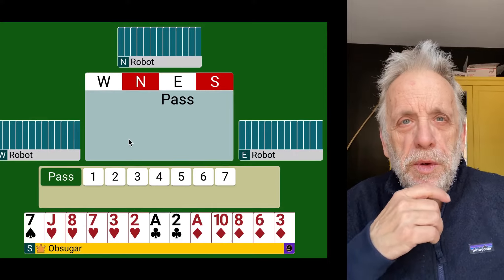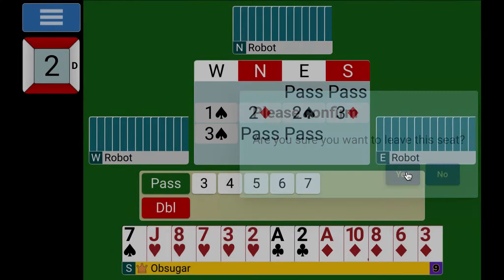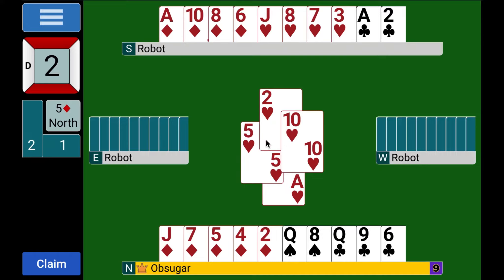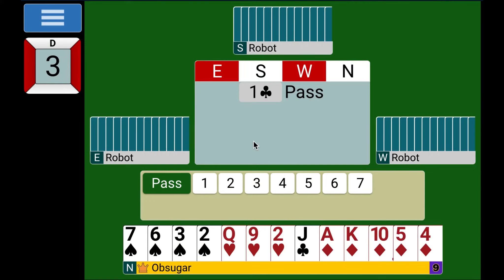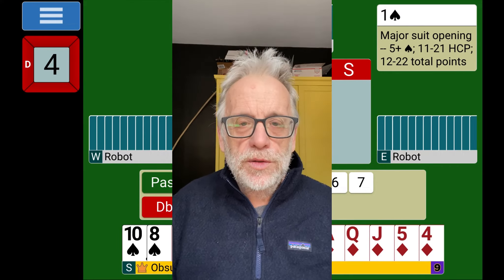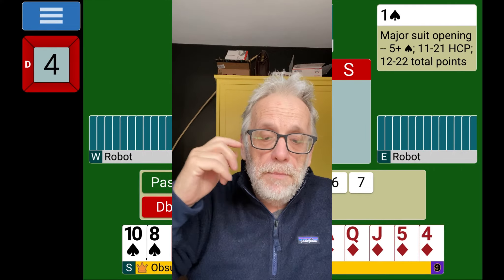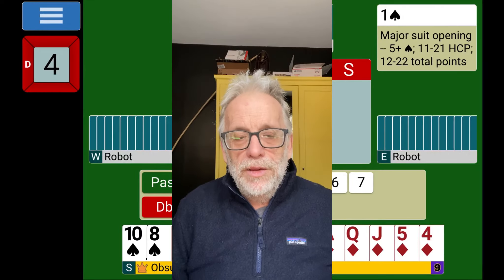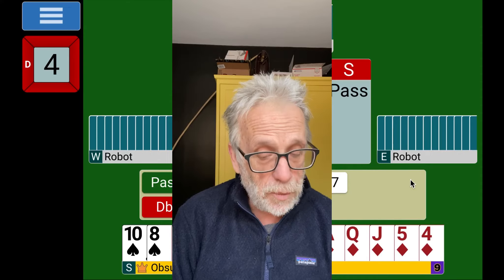Next Step Pairs review 12/26/2020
Next Steps is a series of courses for advancing beginners and intermediates held in the Billies Retreat on BBO.  (See Bilbridge.com for more information).  Every Saturday at 4 eastern, we gather for a beginner/intermediate tourney, with these humble videos following the day after.  Join Us.